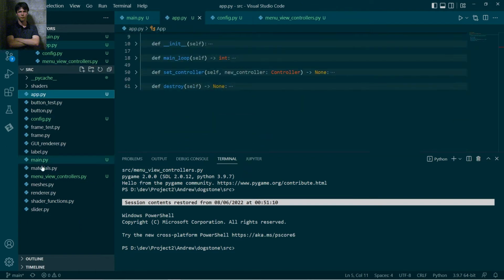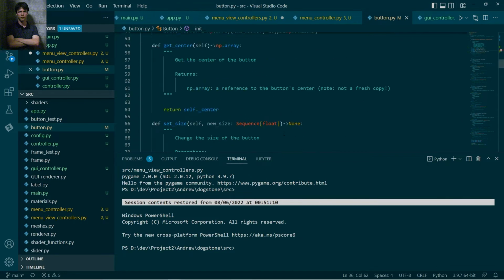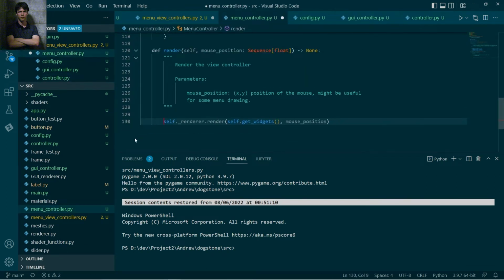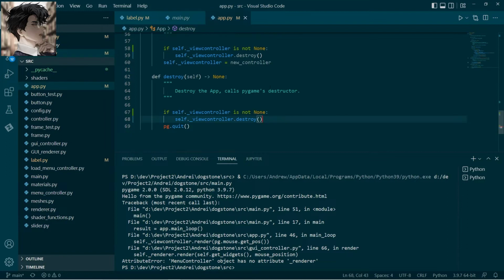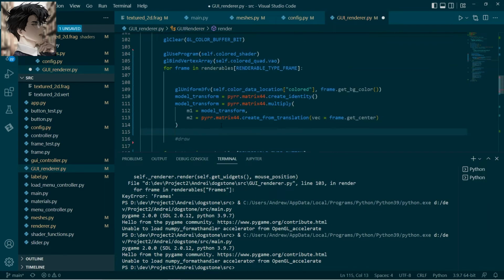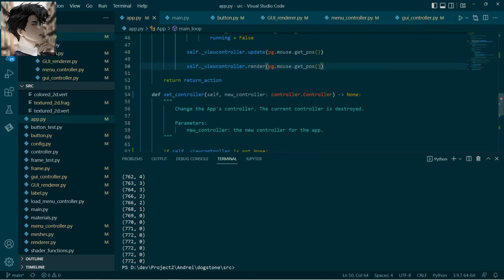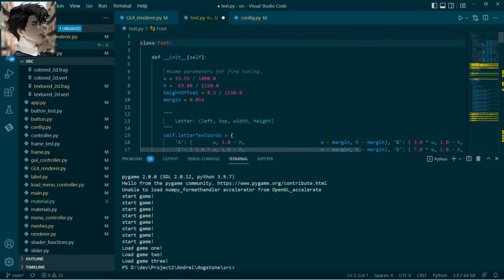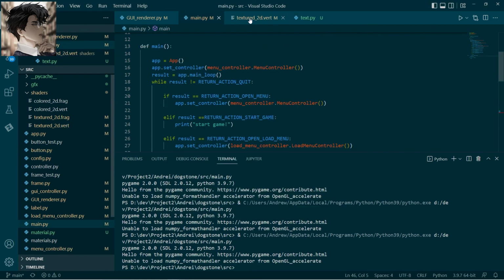Gamedev Project Two (Hour Two-Three, Andrew and Andrei)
For our second project I'm taking a more experimental approach, simulating how a small team might divide tasks and work together to build a game.